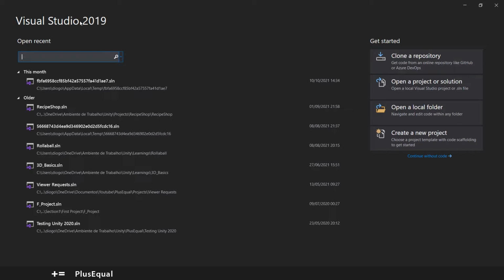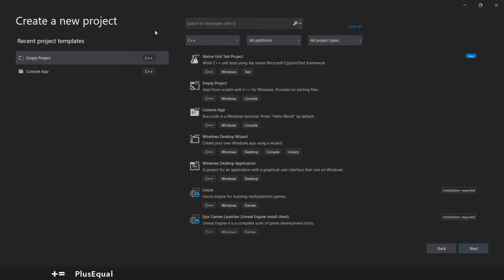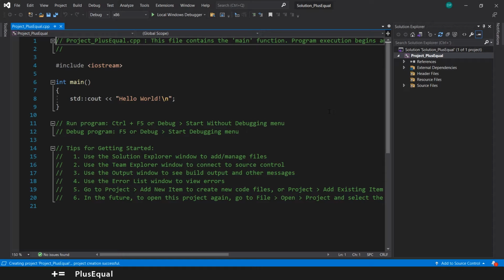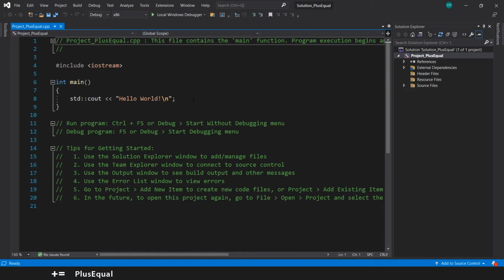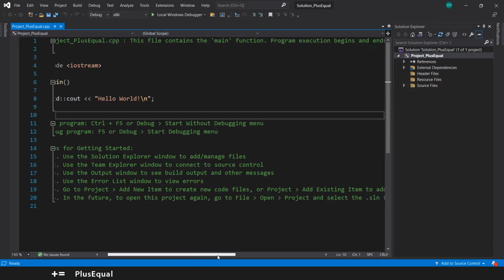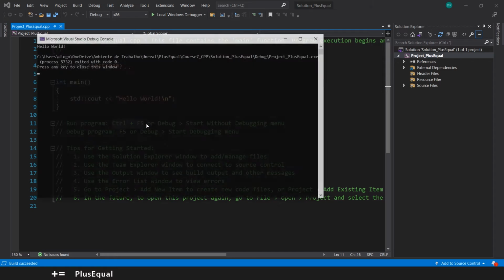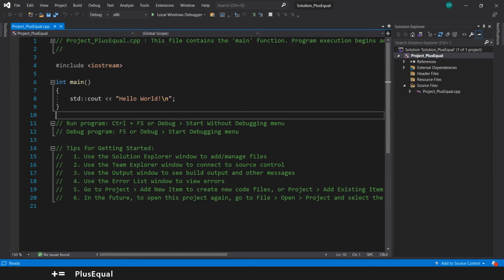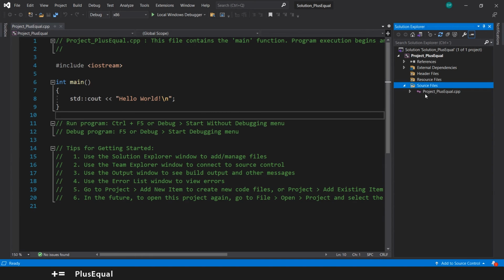Learn C++ (Unreal) 1 - Introduction to Visual Studio, Projects & Solutions, Run Windows Console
Hi guys, in this tutorial we will configure a new project in Visual Studio, all either with an empty project or not, we will setup and talk about projects and solutions, so we get ready to run the Windows Debug Console to keep up with our future tutorials.